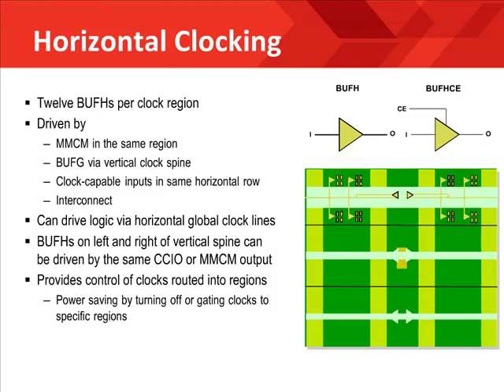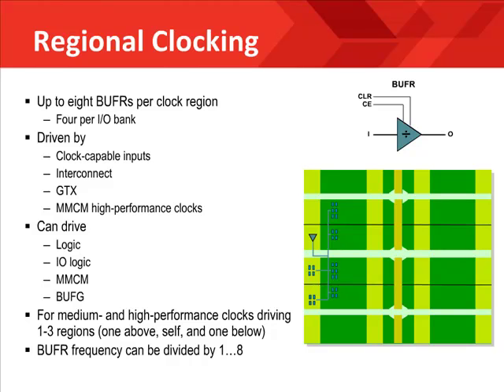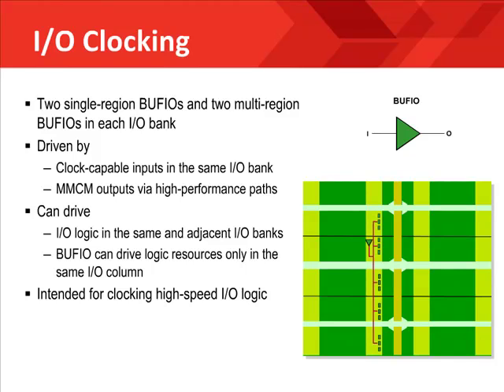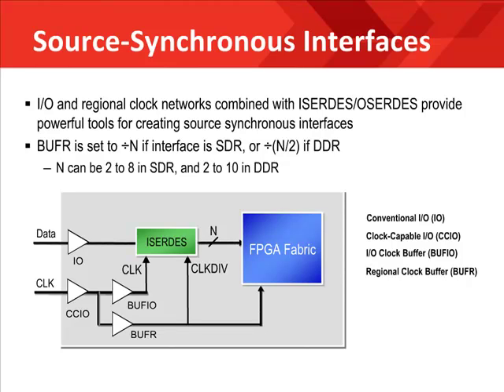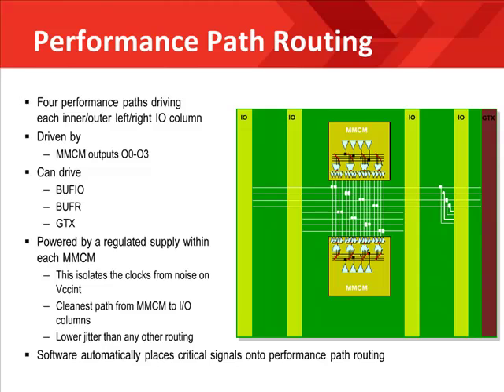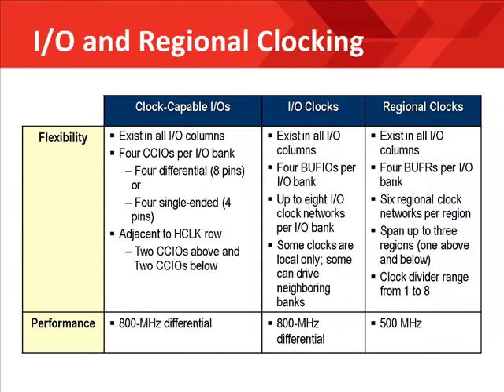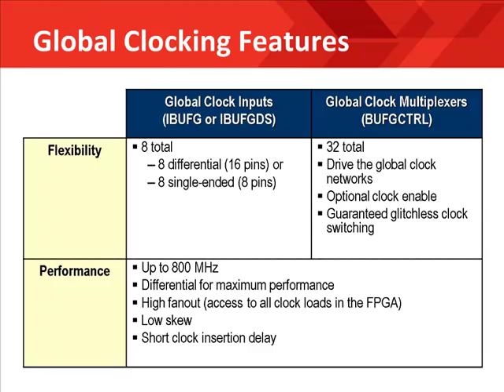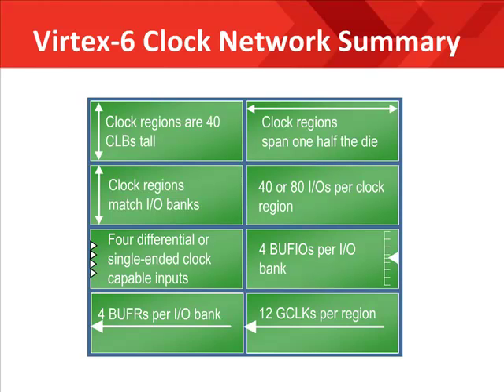Virtex-6 Clocking Resources - (Ch 2)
How to detail the clocking resources available in the Virtex-6 FPGA, (for more info ) specify the resources available in the Clock Management Tile (CMT), describe the basics of the PLL capabilities